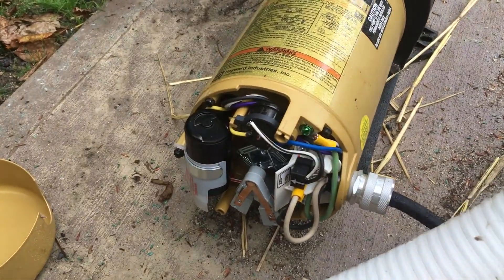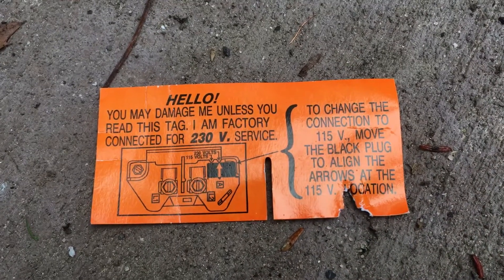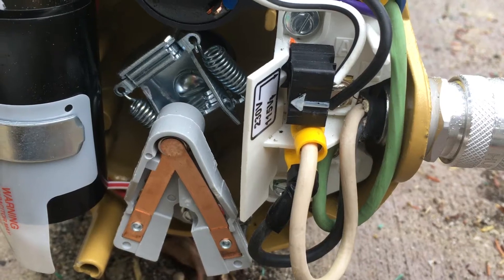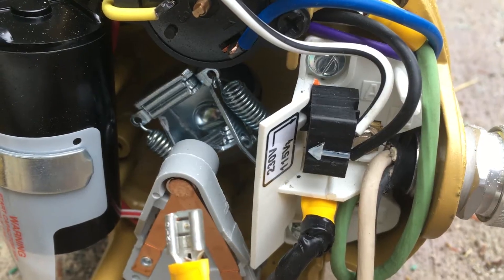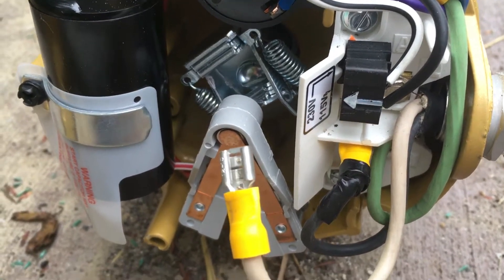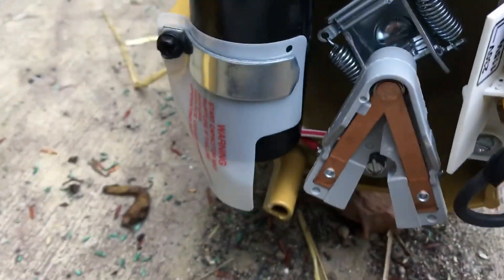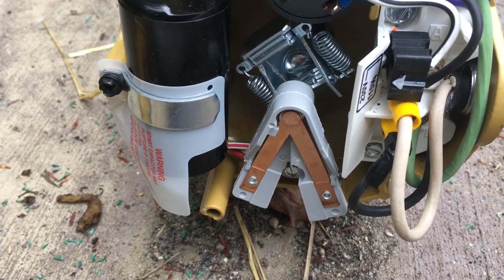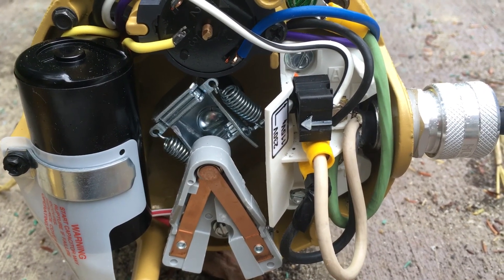Hayward Super Pump 1hp 115v. Hookup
Hayward Super Pump 115v. electrical hookup solved.

*Note  230v and 115v is the same hookup (other than perhaps wire color). The only difference is the plug jumper position, in 230v position two L2 tabs are visible, in 115v only one is.